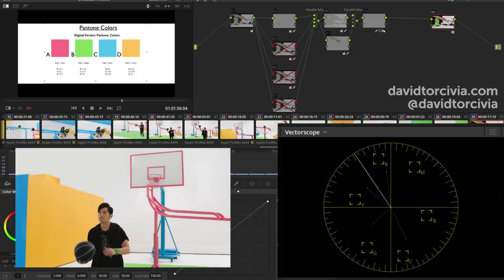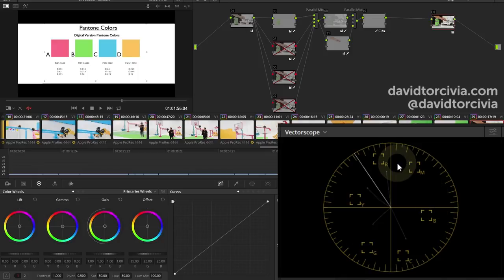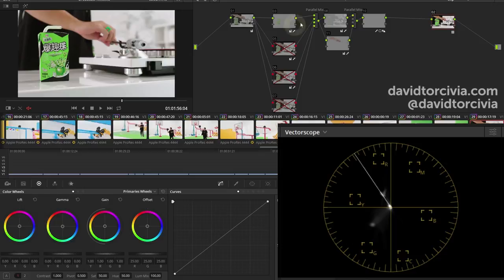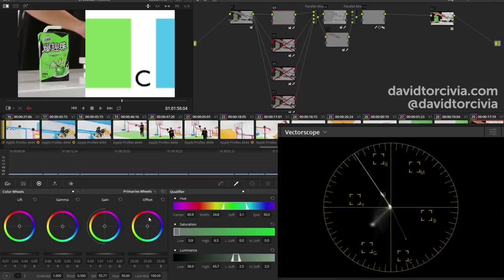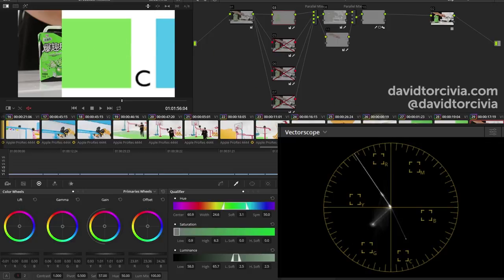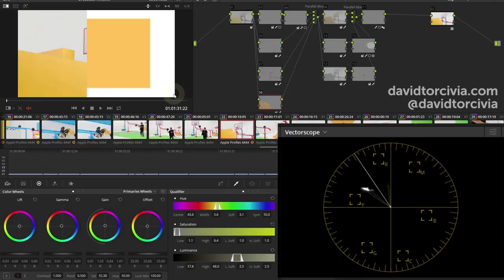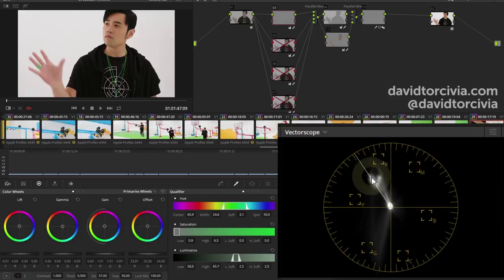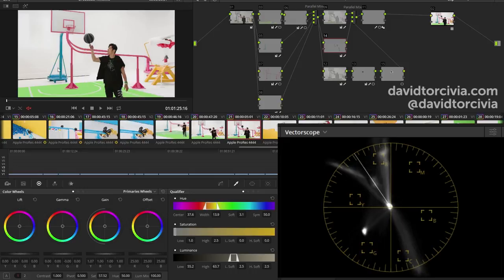Advanced Color Correction Vectorscopes